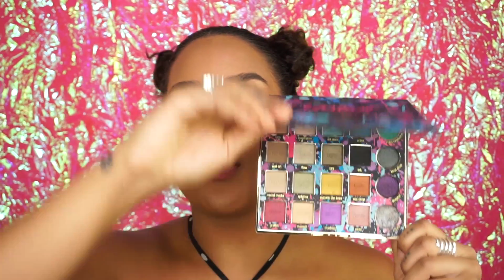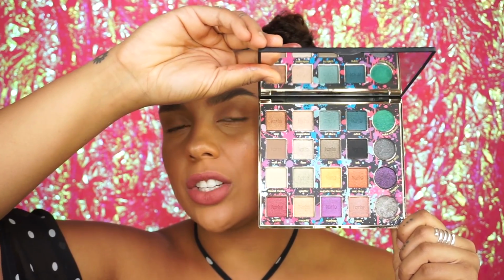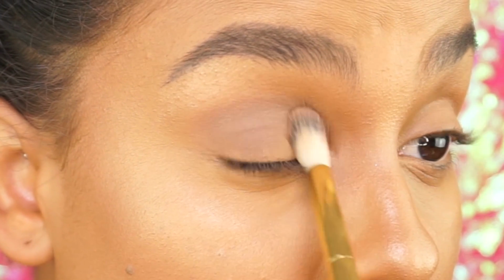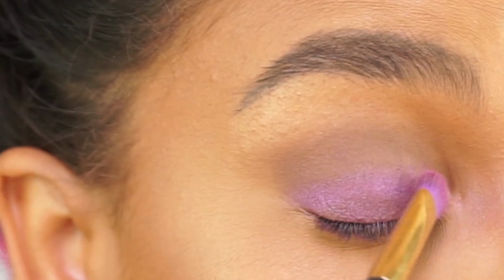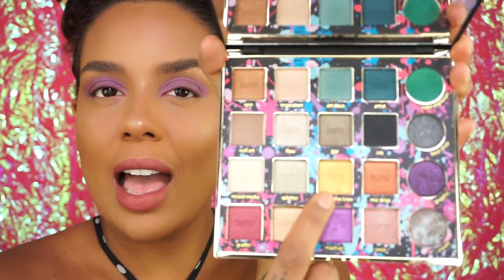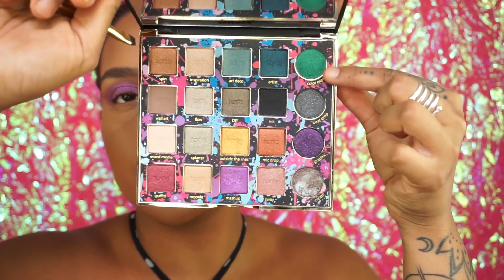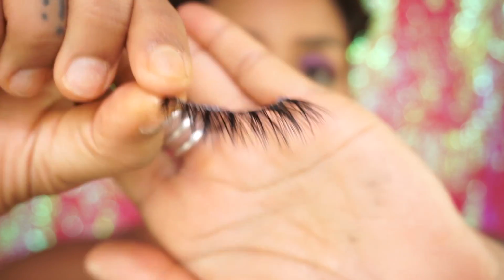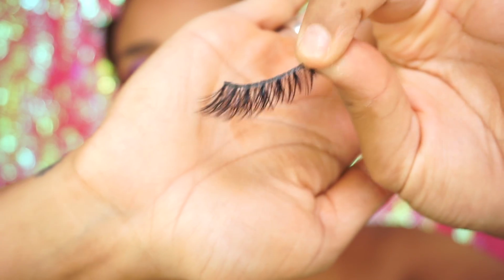Fun eye look using the *NEW* remix pro palette| tarte newness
Follow along with Meg as she creates a funky and fun eye look using the NEW tarteist pro remix palette!